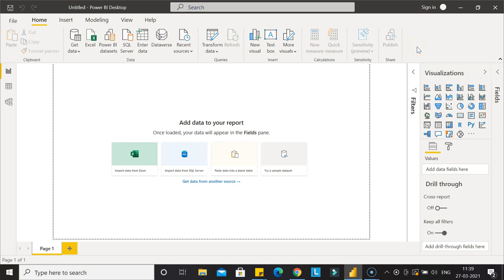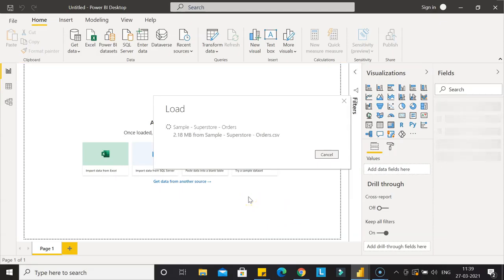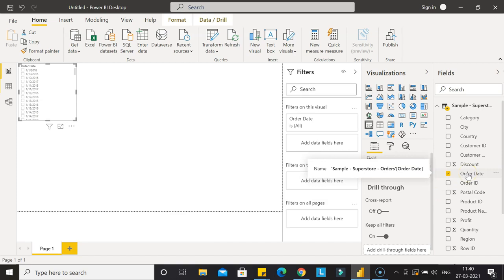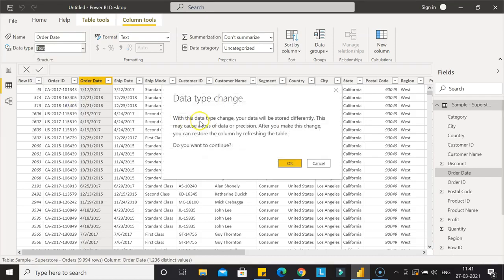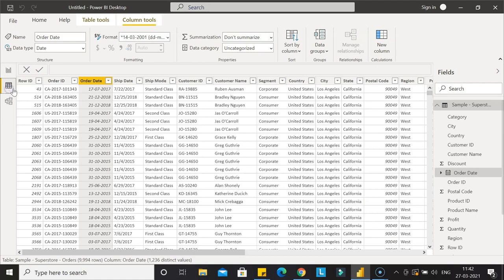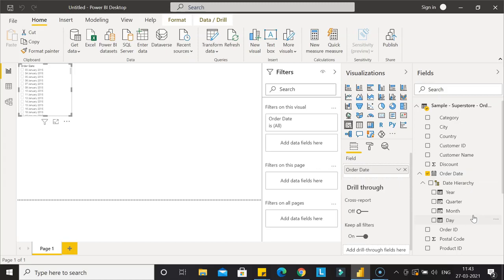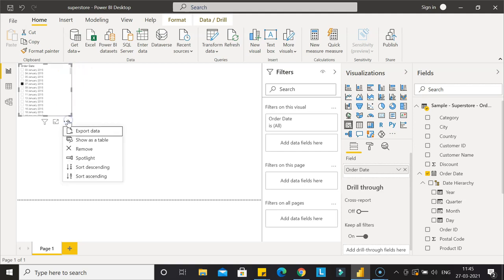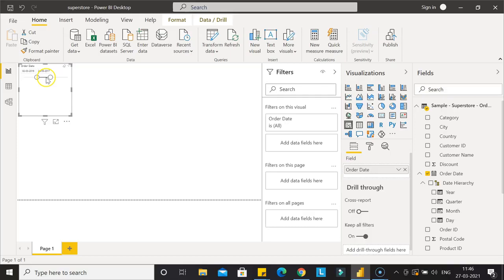Power BI Date Format Change and adding Date to Slicer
Power BI Date tutorial for beginners on how to change the date formatting  to improve their look and feel in the dashboard or report.